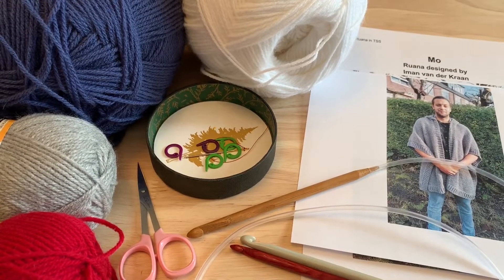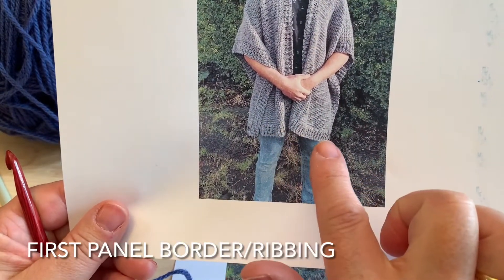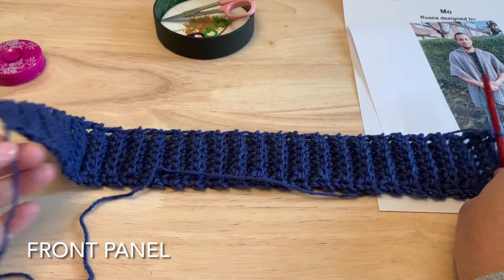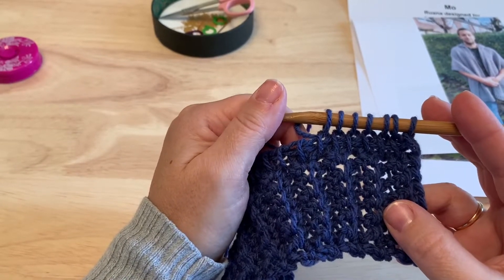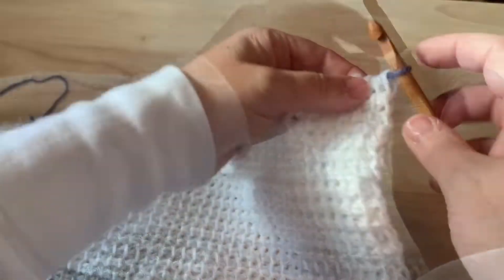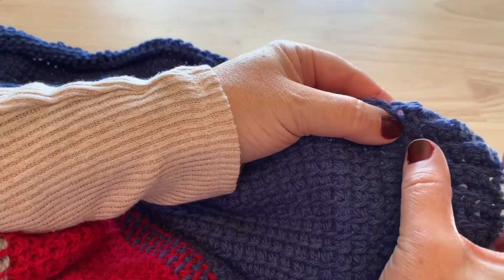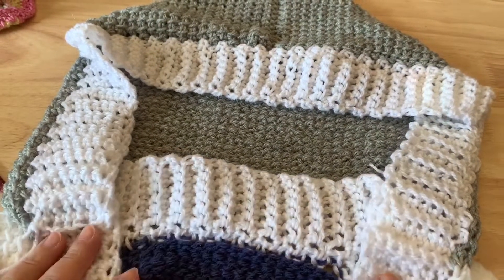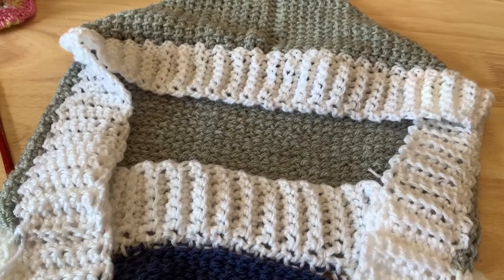Mo Ruana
Designed by Iman van der Kraan

Sample made with Patons Astra and Bernat Baby Sport, DK acrylic